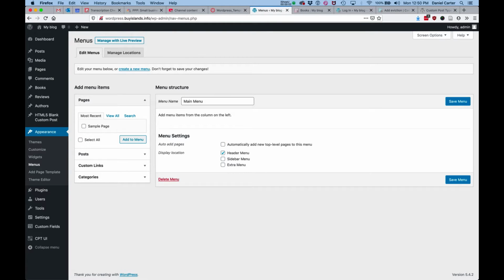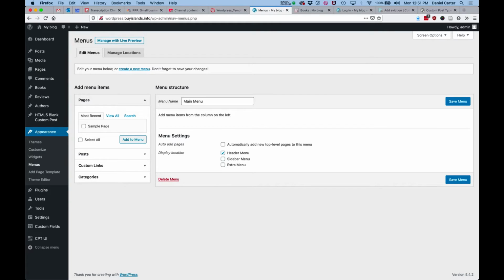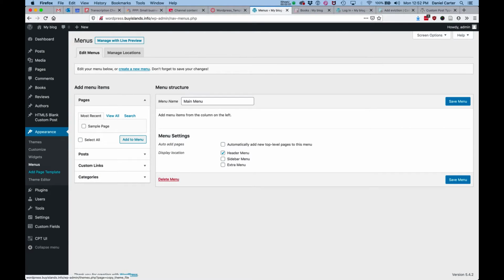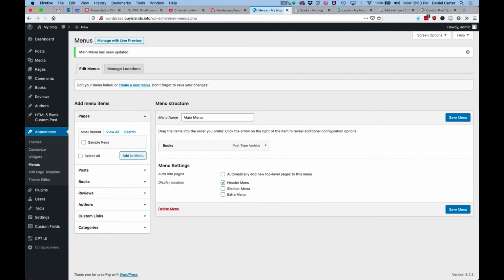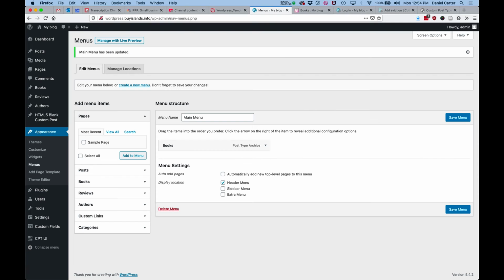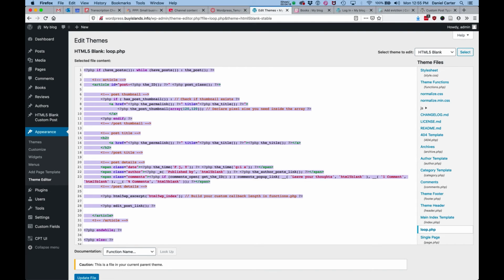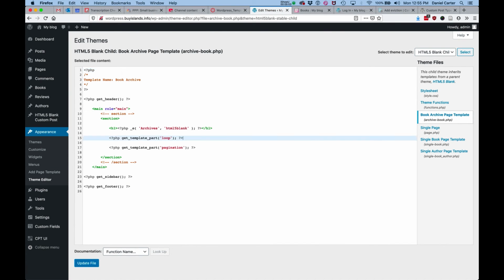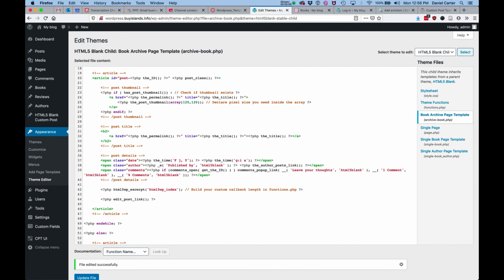Wordpress: Custom Post Type Archives